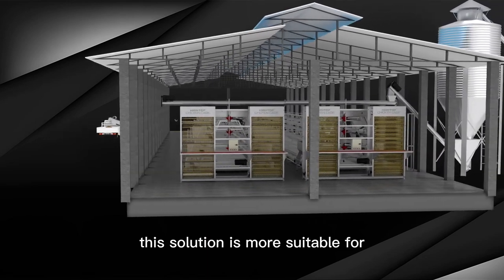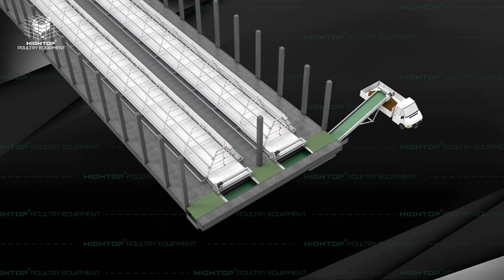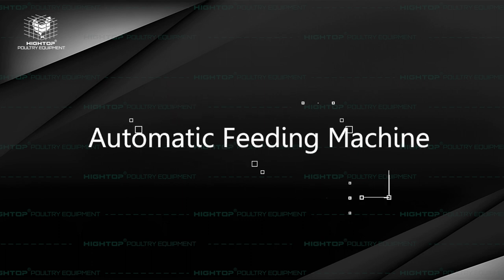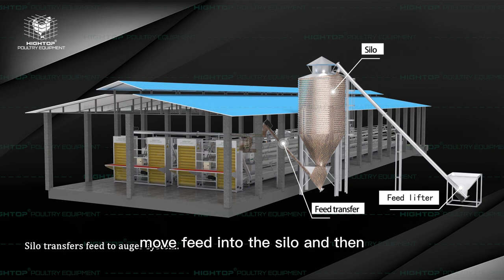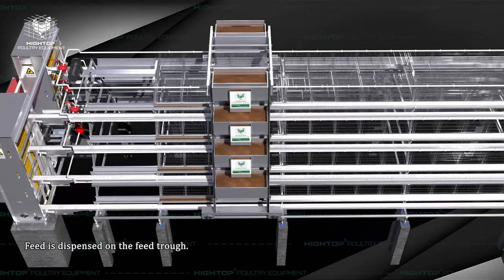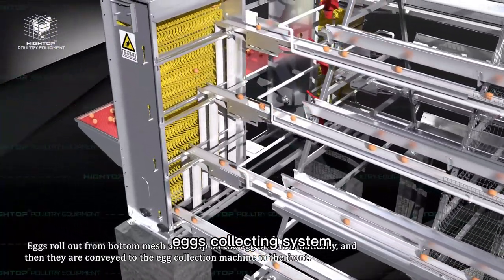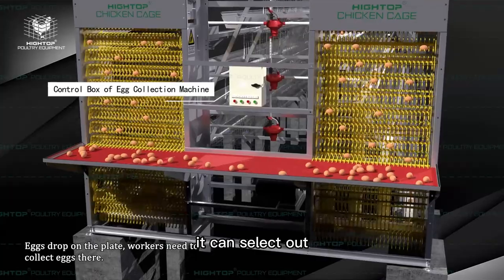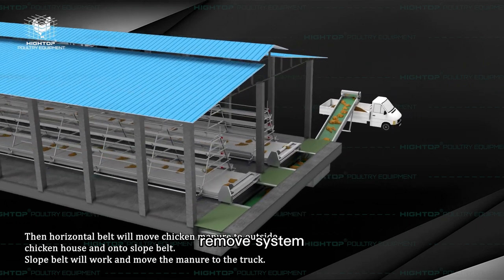Automatic poultry chicken cage systems with manure removal belt system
The configuration of this breeding equipment is more suitable for farms with 10,000 to 20,000 laying hens.
It is equipped with chicken cages, manure cleaning belt, horizontal manure cleaning belt, automatic feeding machine and automatic egg-picking machine.
Coops can be open-sided or closed with cooling pads and air fans, etc.